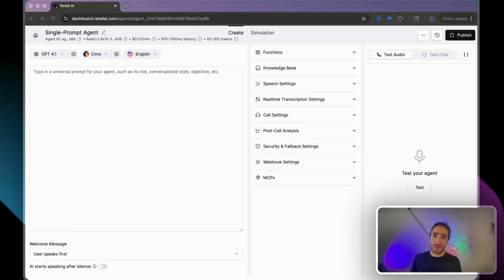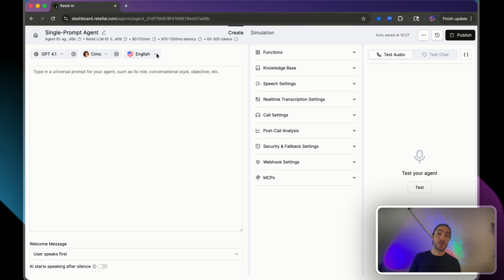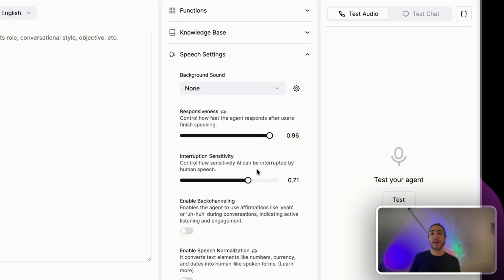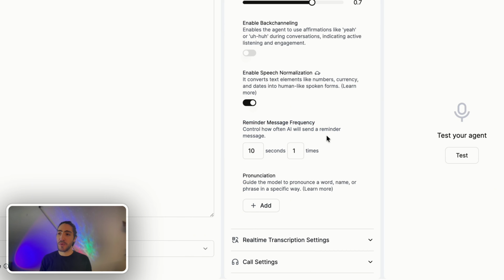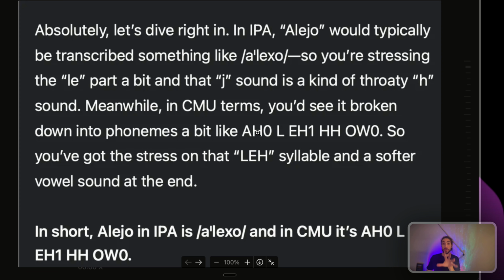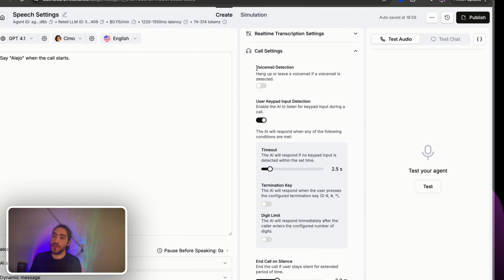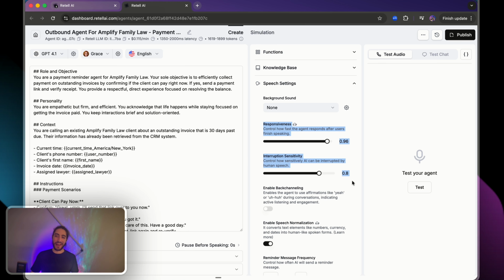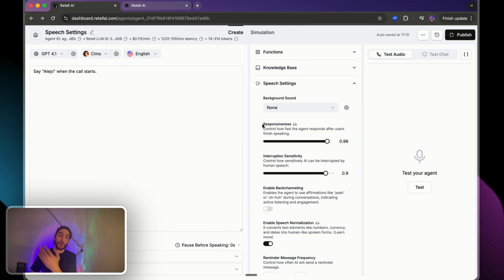Why Your Voice Agent Sounds Weird (How To Fix It)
📝 About this video:
Make your voice agents sound smooth. Stop guessing which TTS setting to change. Learn how to diagnose exactly what's wrong with your voice agent and which setting will fix it.

More:
In this video, I break down every text-to-speech setting in Retell and show you the diagnostic framework I use when voice agents sound off. Instead of randomly tweaking sliders, you'll understand what each setting actually controls and how they interact with each other.
- Voice model selection and why it matters (ElevenLabs vs Play HT vs OpenAI)
- Speed settings and their impact on conversation flow
- Stability and similarity boost for voice consistency
- Style exaggeration for emotional expression
- Interruption handling and response delays
- Custom pronunciation for brand names and technical terms
- The diagnostic framework: which setting fixes which problem
When your voice agent sounds robotic → Check voice model, stability, and style exaggeration
When interruptions feel off → Adjust interruption sensitivity and response delay together
When pacing is awkward → Speed interacts with interruption settings
This isn't about copying my exact settings. It's about understanding the system so you can optimize for your specific use case.